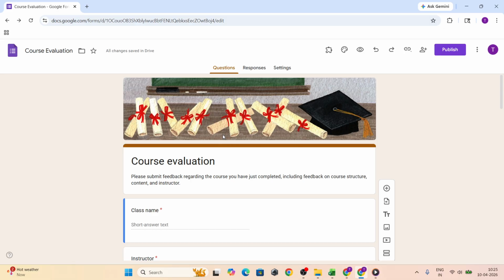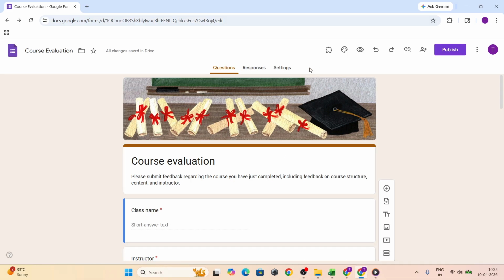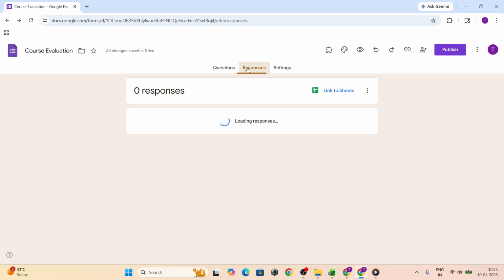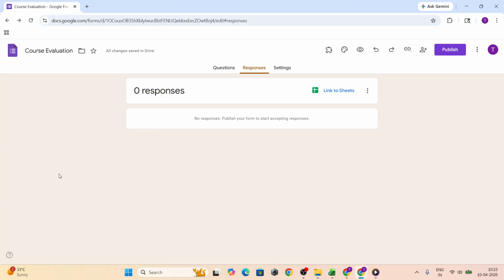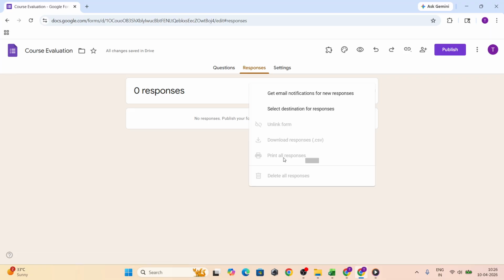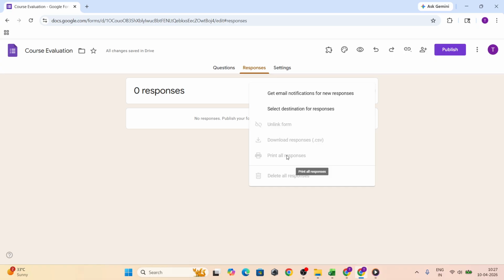How To Print Google Forms Responses Summary (Step By Step)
Learn how to print Google Forms responses summary reports quickly and easily. This tutorial shows you the best way to print Google Forms results and charts directly from your browser.